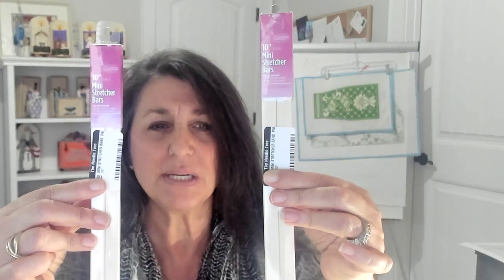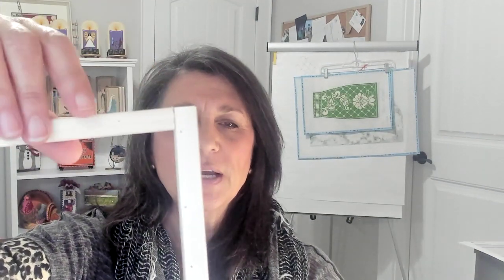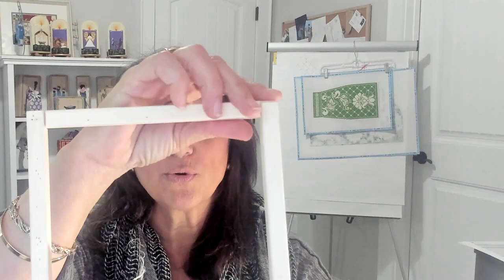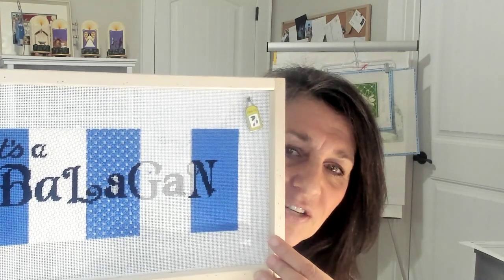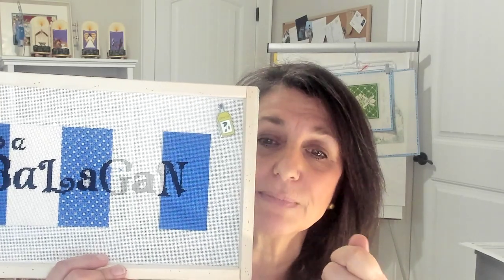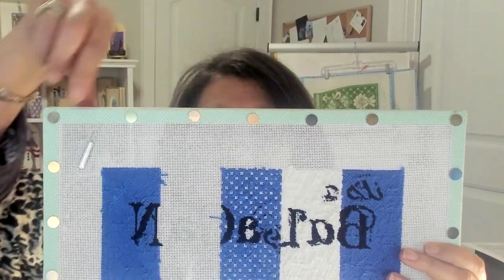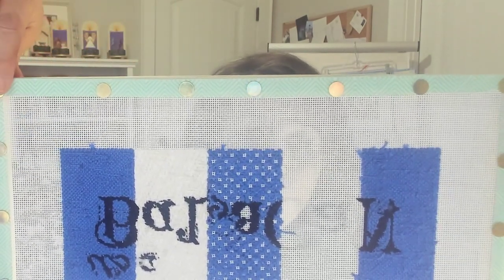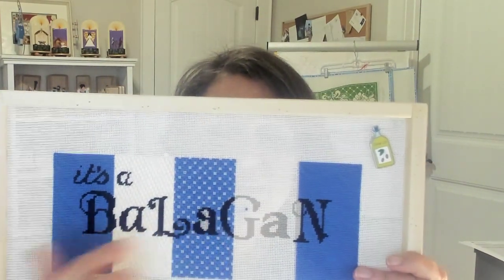How to Use Stretcher Bars for Needlepoint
This short video will teach you how to put together your stretcher bars and why we use them for needlepoint.